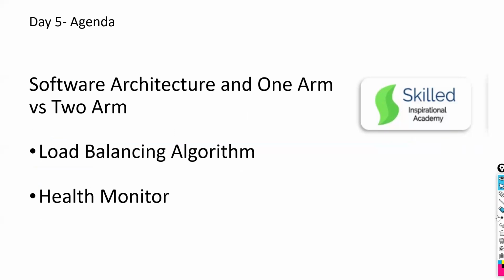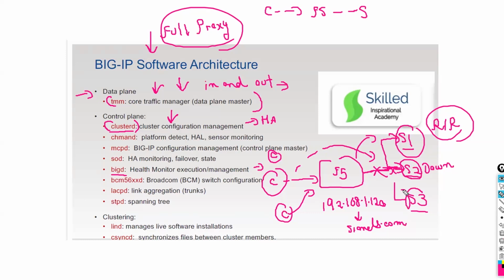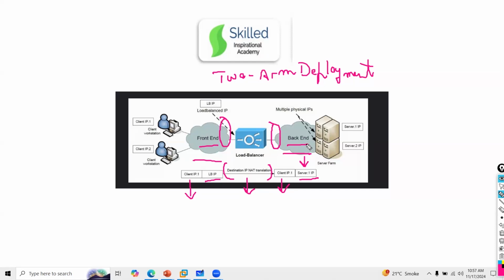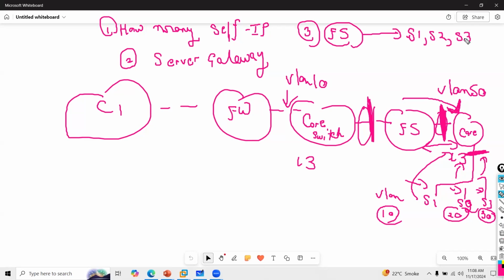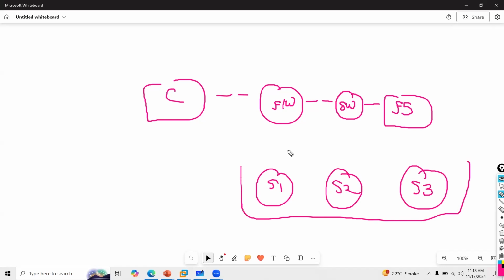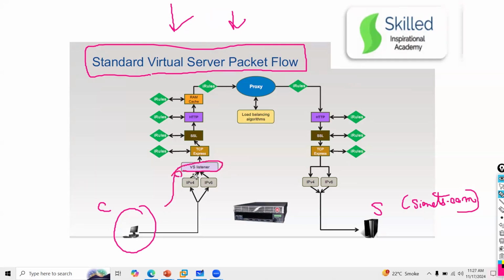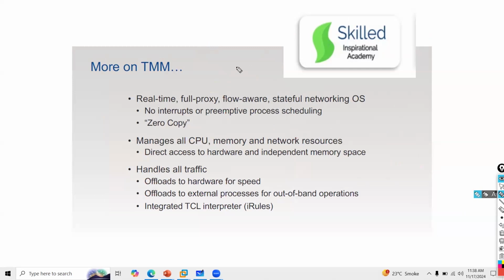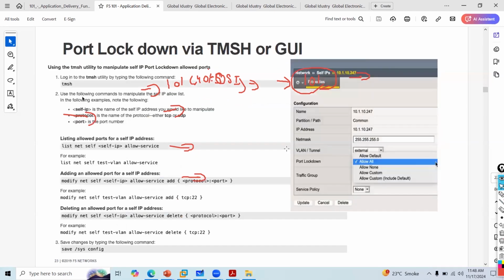Software Architecture Of F5 Load Balancer | One-Arm vs Two-Arm Deployment Explained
Discover the in-depth software architecture of the F5 Load Balancer and learn the key differences between **One-Arm** and **Two-Arm Deployment** models. This session covers essential architectural components, deployment strategies, and their real-world applications, ensuring you gain a clear understanding of how F5 fits into complex network infrastructures.